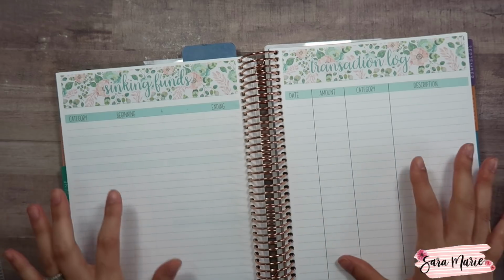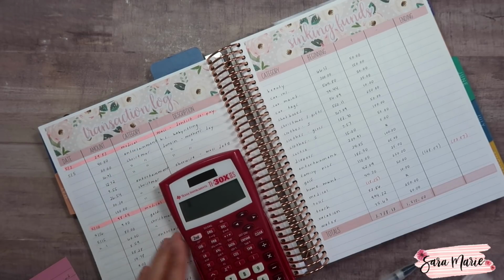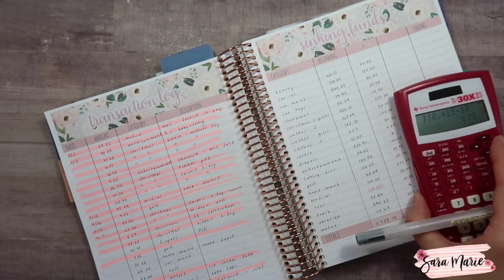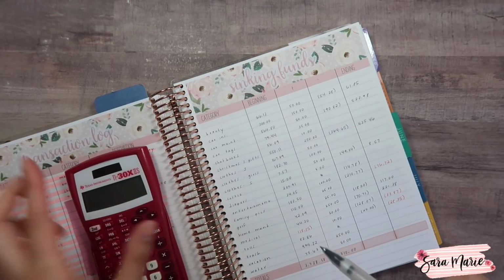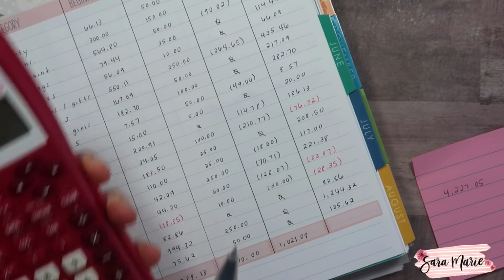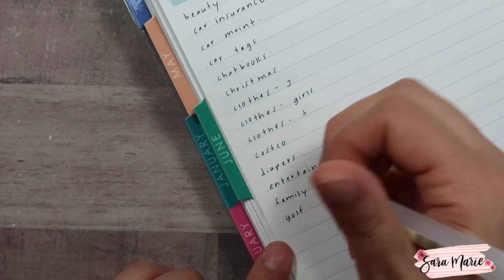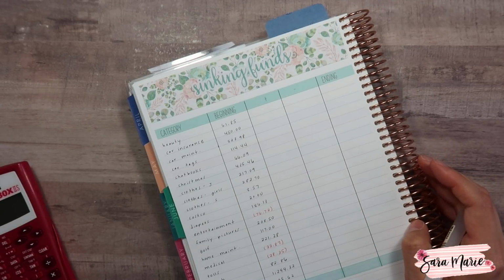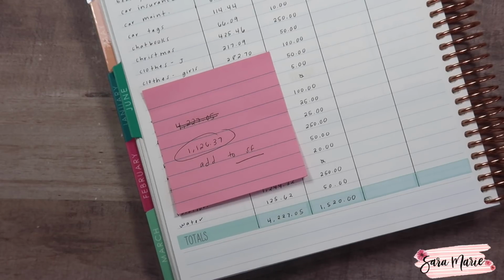June 2021 Sinking Funds & May CLOSE OUT | Sara Marie Stickers | EC Monthly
In this video I set up my sinking funds for the month of June. Hope you enjoy!

Pens I'm Using

Pink Calculator